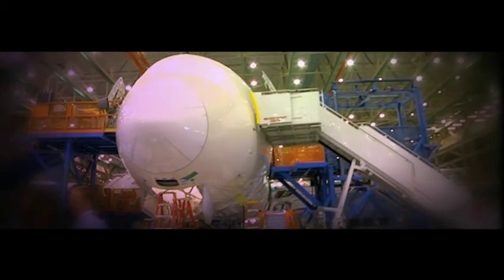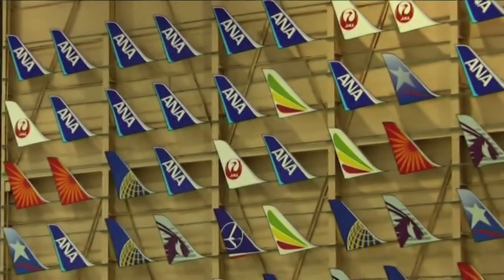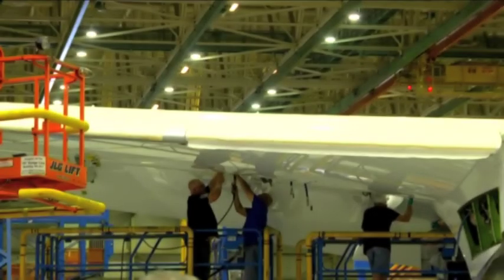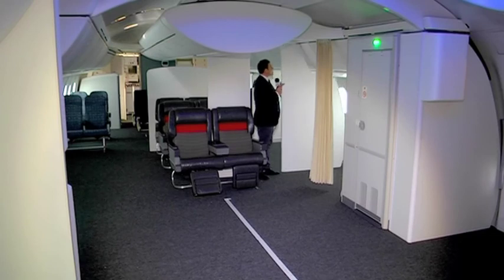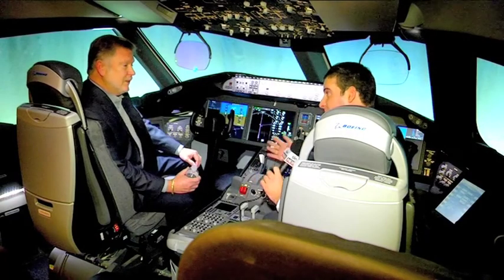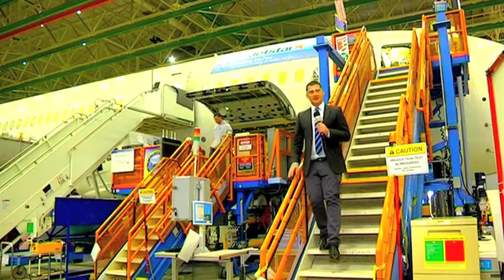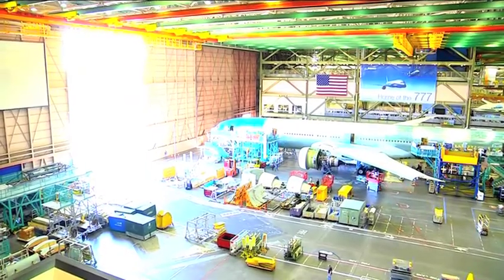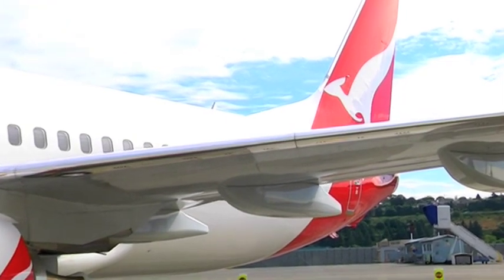Touring the 787 factory in Seattle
Sky's Ahron Young tours the Boeing factories in Seattle, as a guest of the Qantas Group.